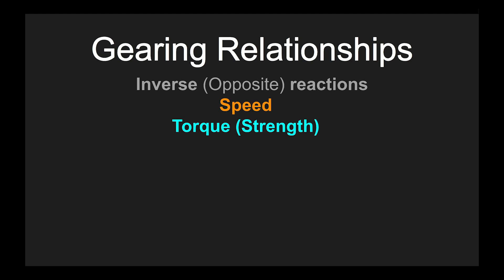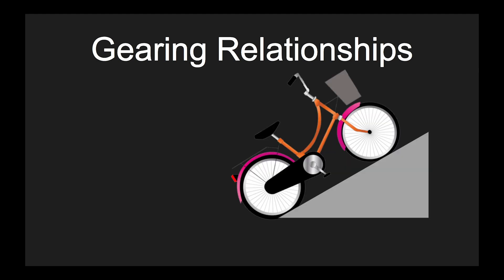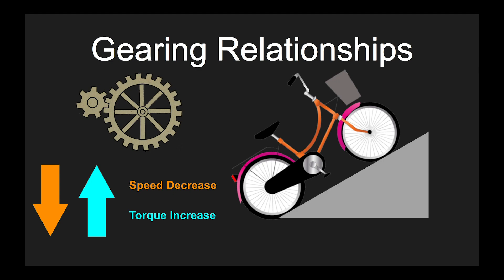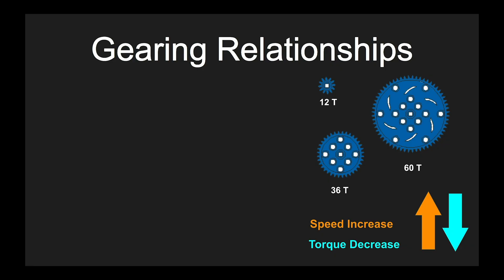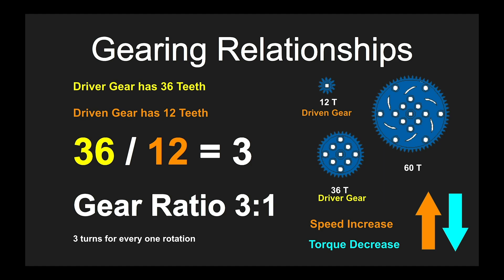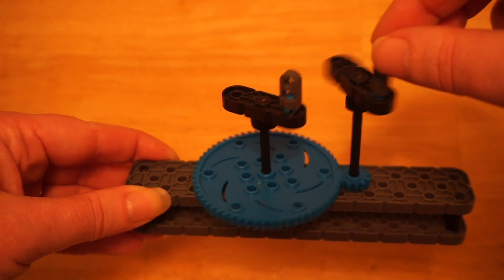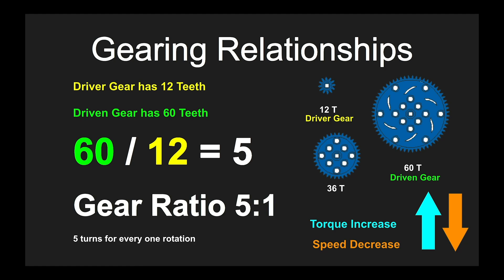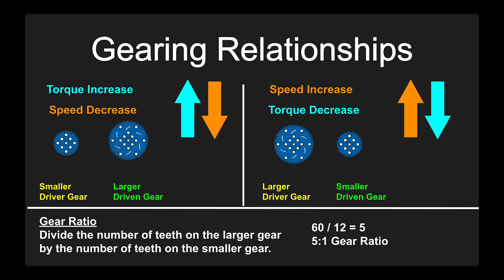Gear Ratios Speed Vs Torque Tutorial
An easy introduction to the topic of gearing. Using VEX IQ Robotics examples.
Inverse speed-torque relationship explained. Simple gear ration calculation.